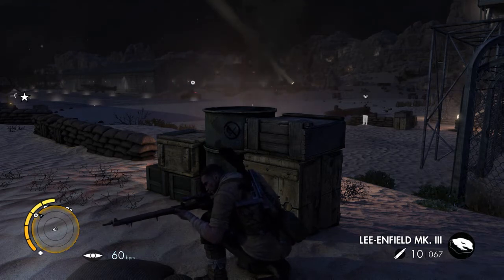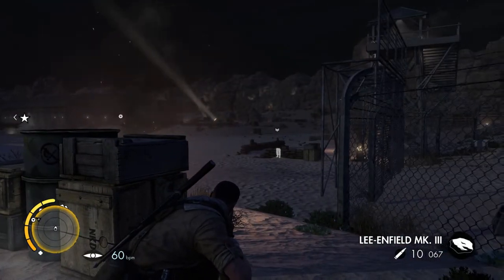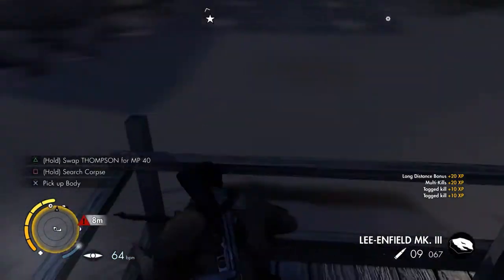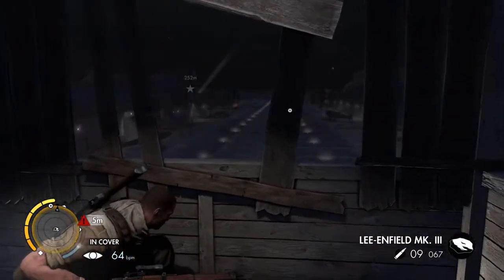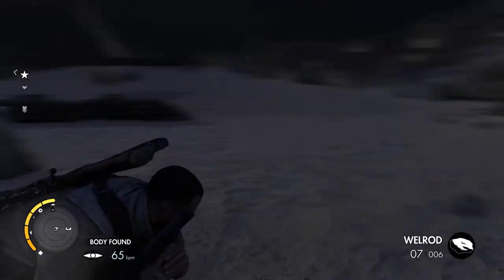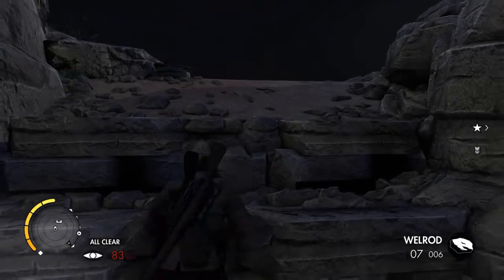Sniper Elite 3 on ps4 chapter 7 pt1 sniper nest long shot 2nd objectives 3 birds 1 stone trophy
In chapter 7 pt. 1 you will see 3/3 sniper nest 1 long shot 4/4 secondary objectives, 3 birds one stone trophy.